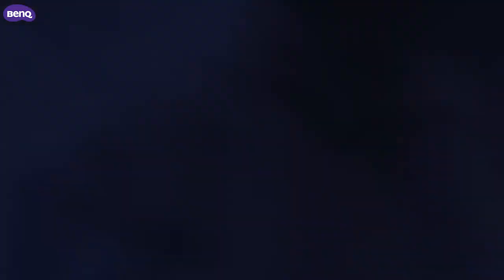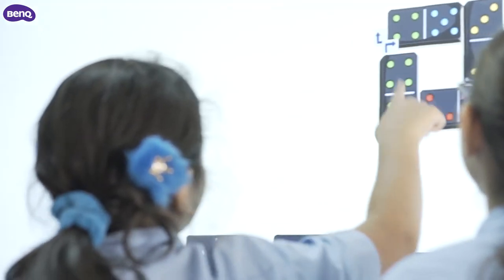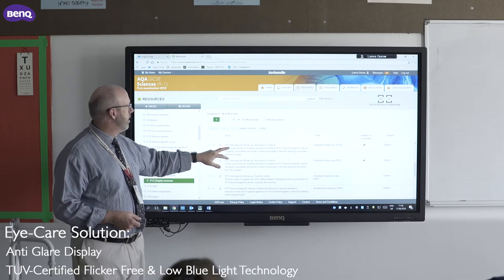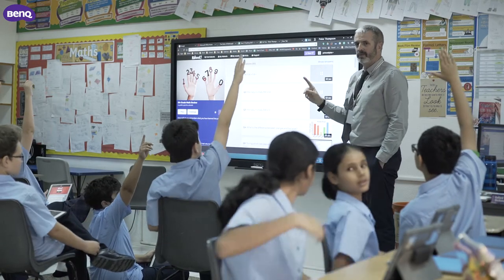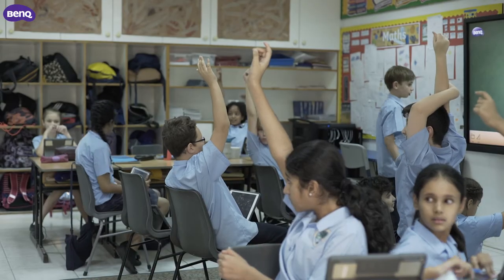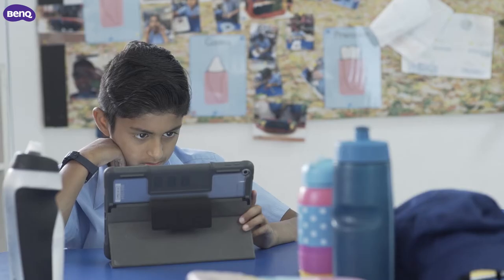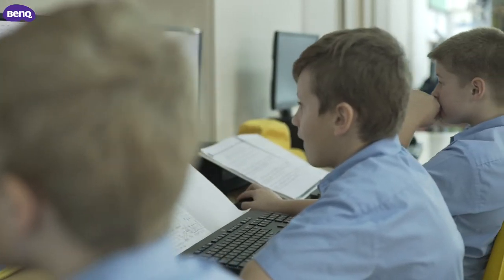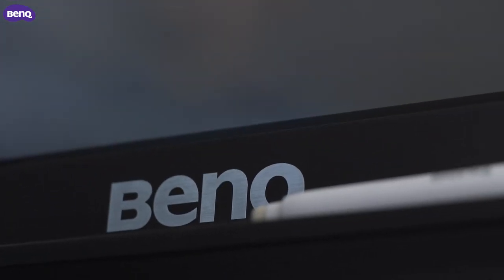[Case Study] BenQ Interactive Flat Panel RP790 | British International School, Riyadh, Saudi Arabia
BenQ Middle East has successfully installed 72 units of Interactive Flat Panel(IFP) at British International School, Riyadh, Saudi Arabia. The teachers are satisfied with the quality of BenQ IFP and love the ease of use, the interface, the quick response, and the features.